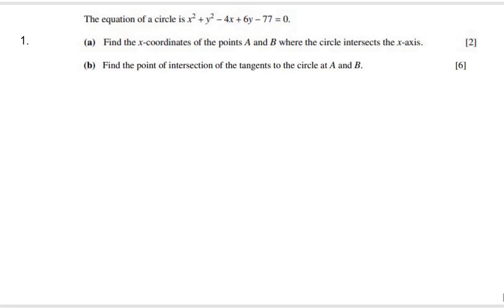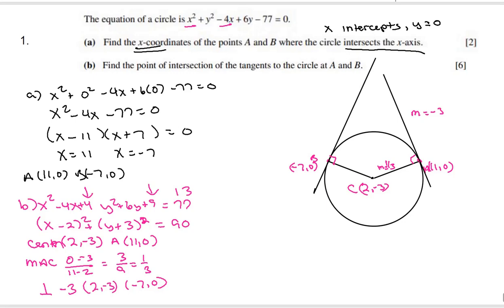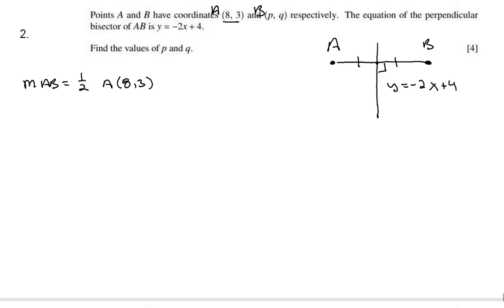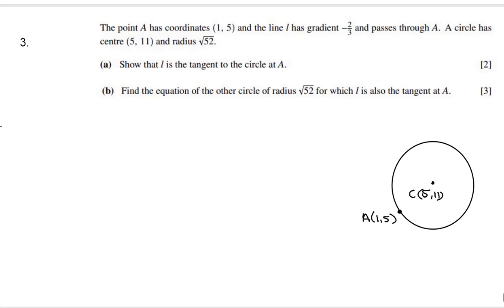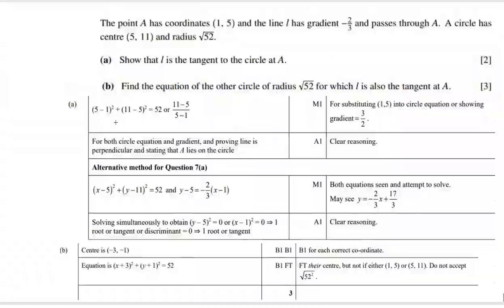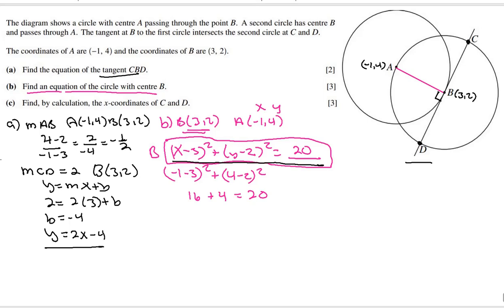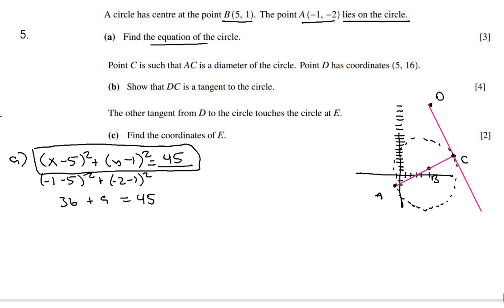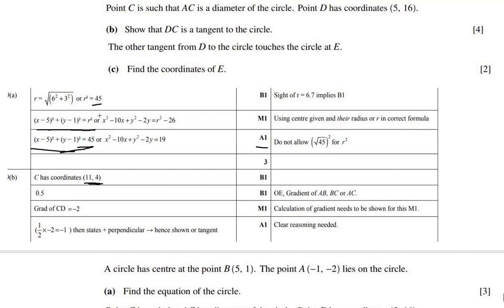As Review Coordinate Geoemetry